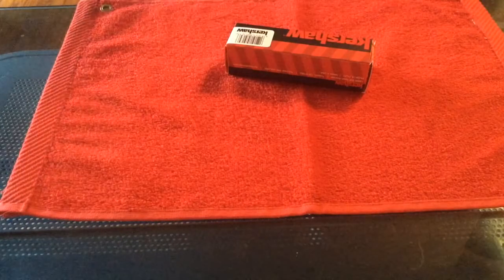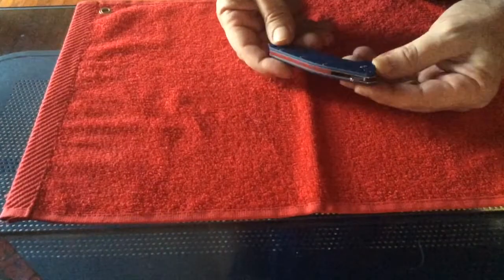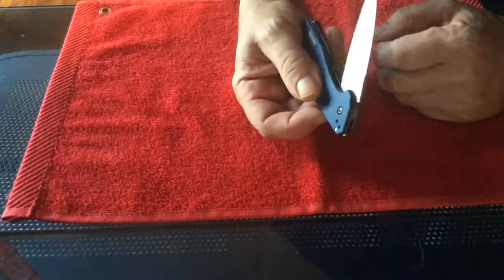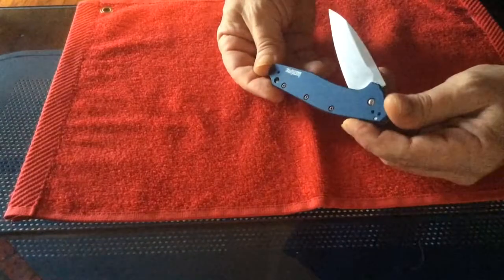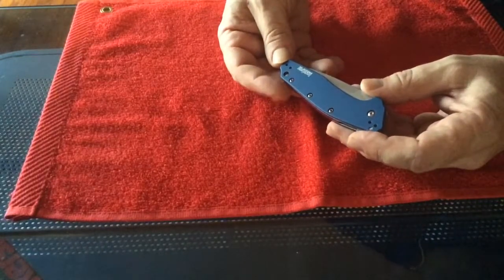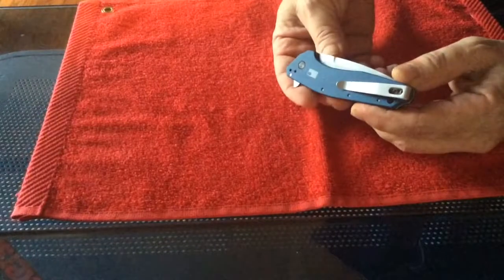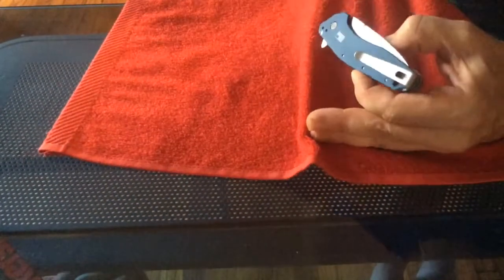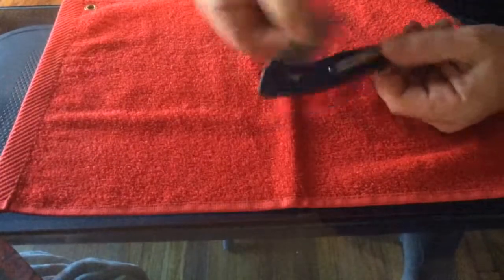Kershaw Dividend HOB exclusive.Fail!!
Assist opening Torsion bar broken after 20-30 openings. House of blades is taking taking care of it! Thx HOB!!